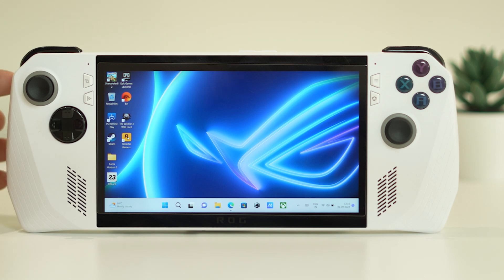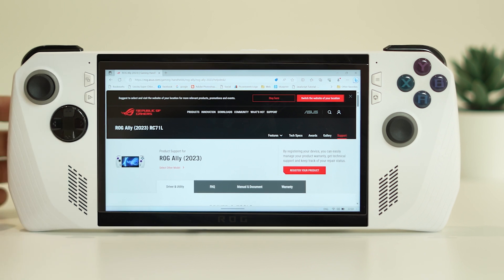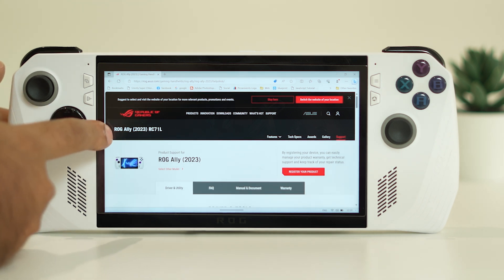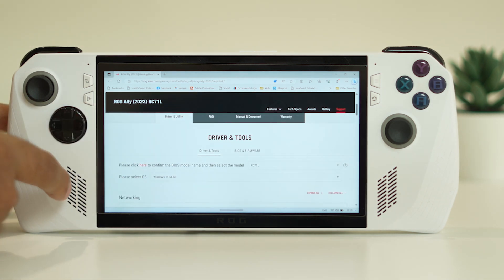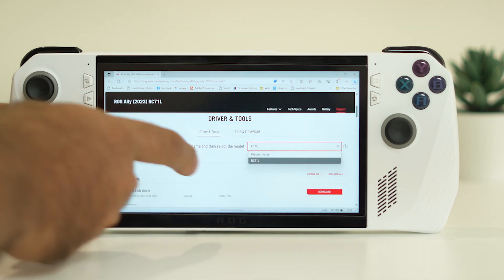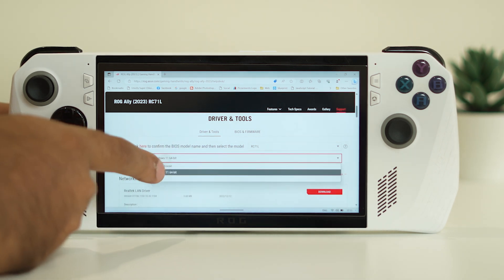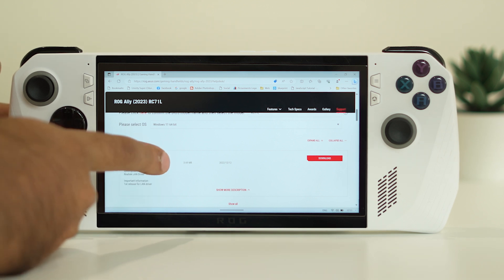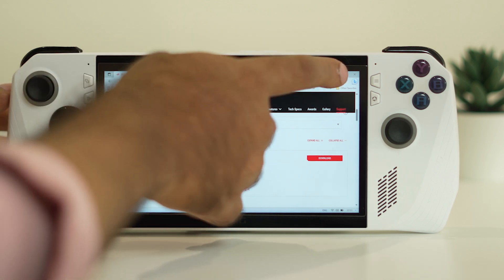How to Fix If Asus ROG Ally Games Stuttering or Keep Freezing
Are you having trouble with your Asus ROG Ally games stuttering or freezing? Looking for solutions? Worry not, as we are here to help. Gaming should be about excitement, not frustration, right? With that, though, we have compiled this article covering simple yet effective fixes. Asus ROG Ally Games Stuttering or Freezing issues can be annoying sometimes. This error can make the gaming spirit fade away, especially while you are in the middle of the game and have progressed enough. However, as common as this error is, there are multiple quick and easy ways to fix the same. There's no need for complicated tech talk; we're all about straightforward solutions here.
So, join us in this article and say goodbye to those annoying stutters and freezes interrupting your Asus ROG Ally gaming flow. Get ready to enjoy non-stop gaming fun.

CHAPTERS IN THIS VIDEO:
0:00-INTRO
0:23-UPDATE BIOS AND DRIVER
1:42-ENABLE FPS LIMITER
2:26-COOL THE ASUS ROG ALLY
2:56-FREE UP SPACE
3:23-DO A FACTORY RESET
3:44-CONCLUSION

THIS VIDEO ALSO ANSWER FOLLOWING QUESTION :
How to Fix If Asus ROG Ally Games Stuttering
How to Fix If Asus ROG Ally Games Keeps Freezing